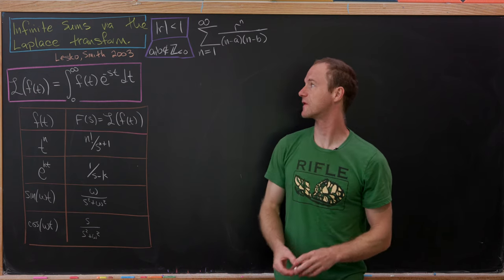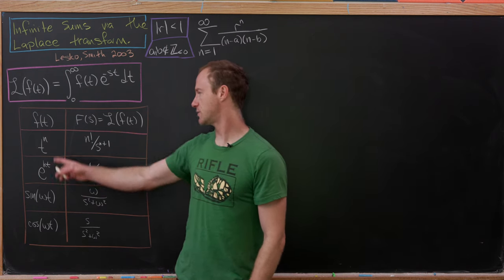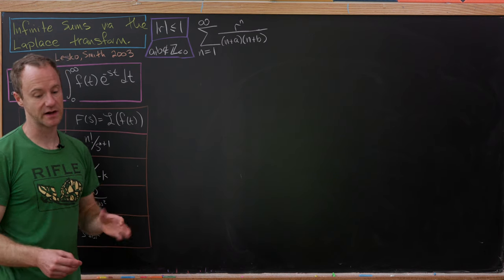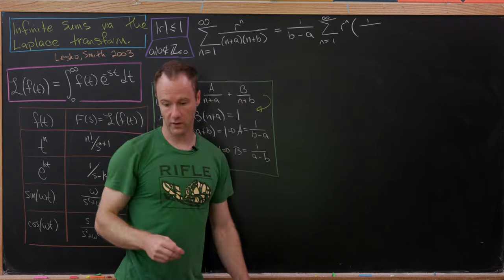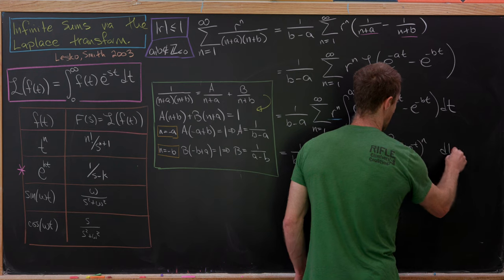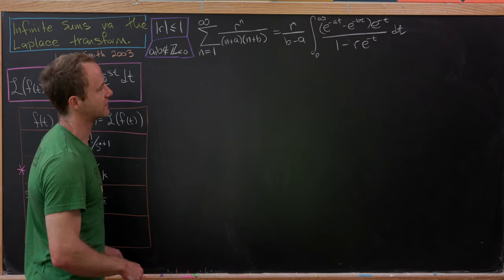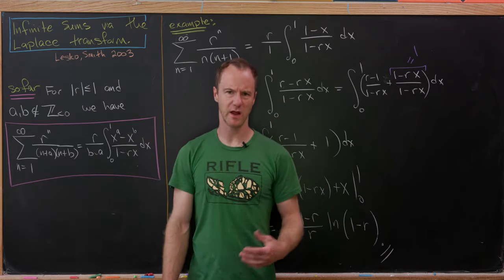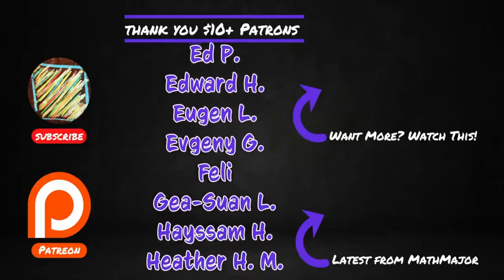The overpowered Laplace technique for summing series.